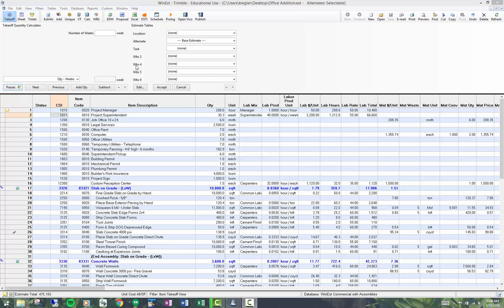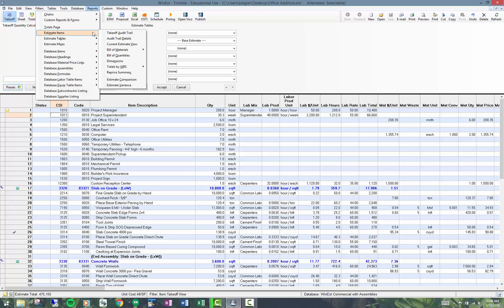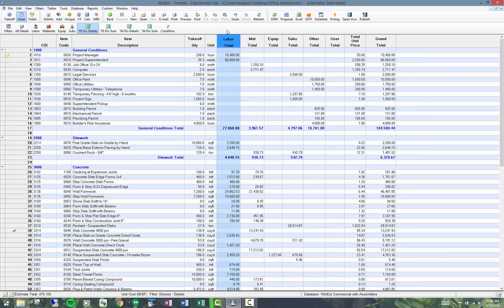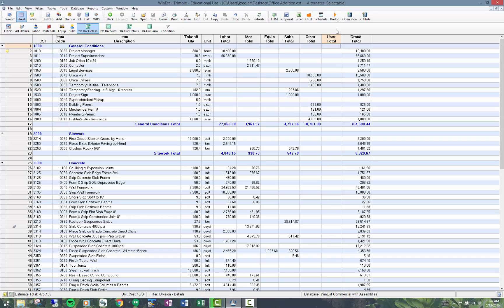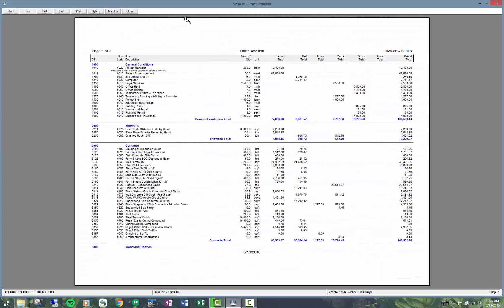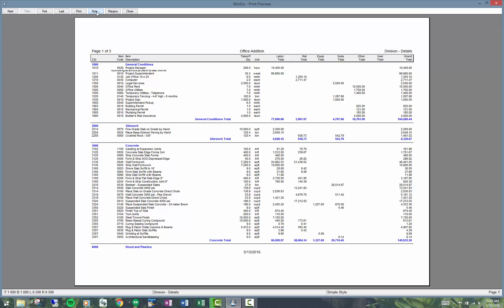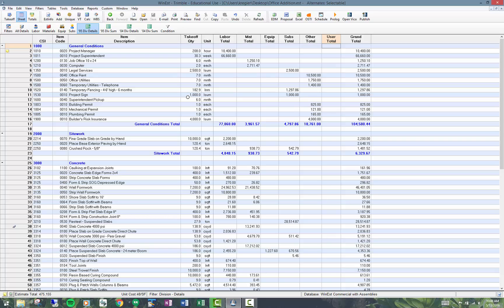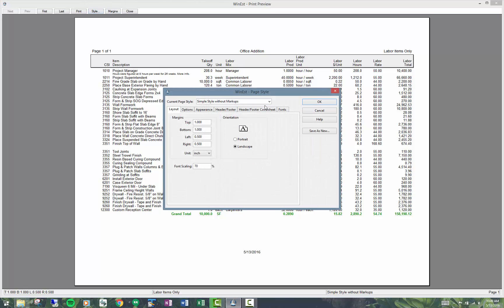WinEst: Standard Reports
A short WinEst 'How To' video on using WinEst Standard Reports